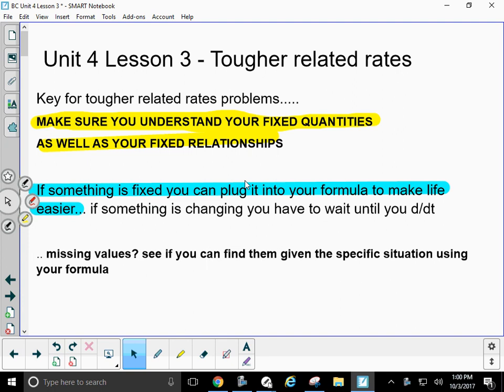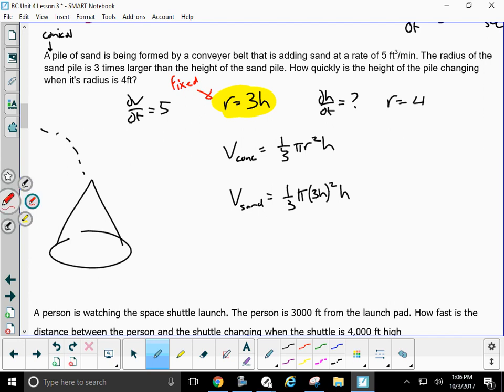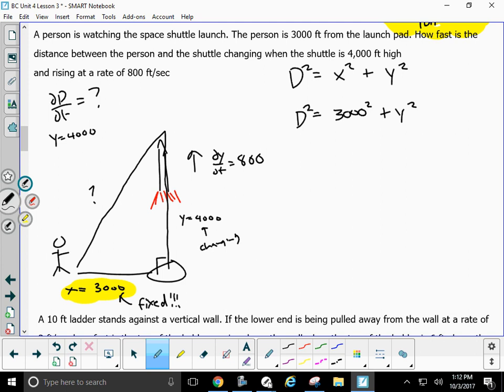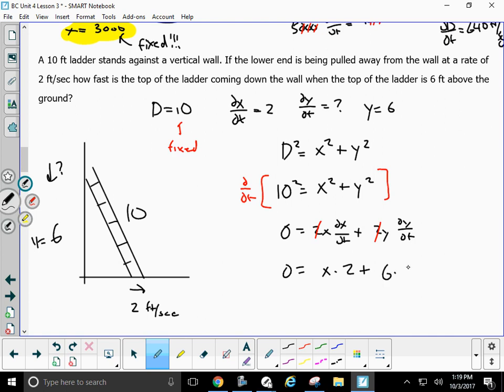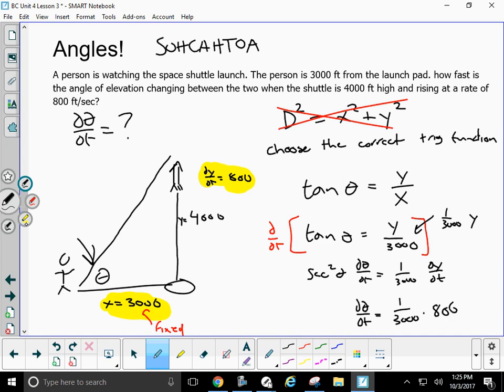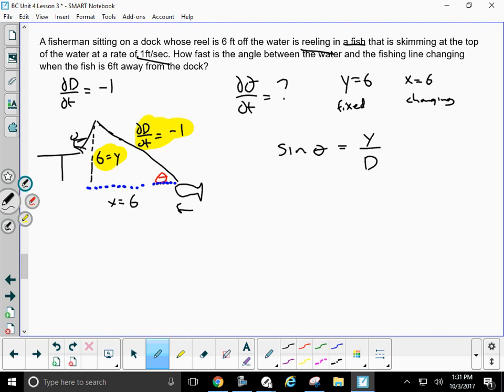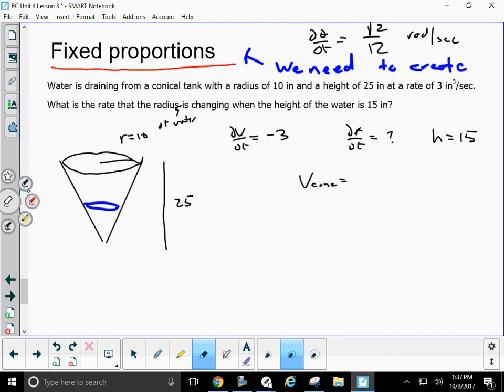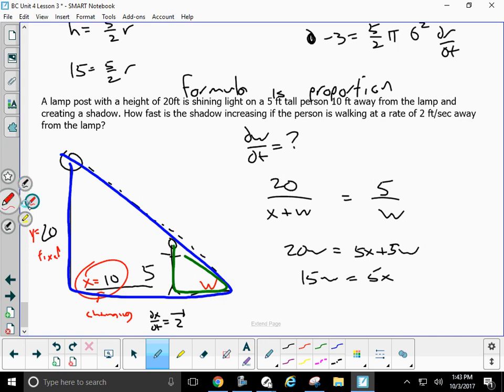Unit 4 Lesson 3 - Tougher Related Rates